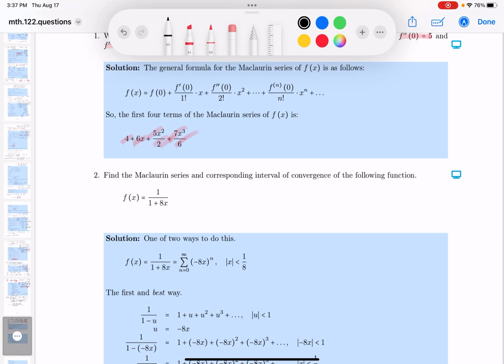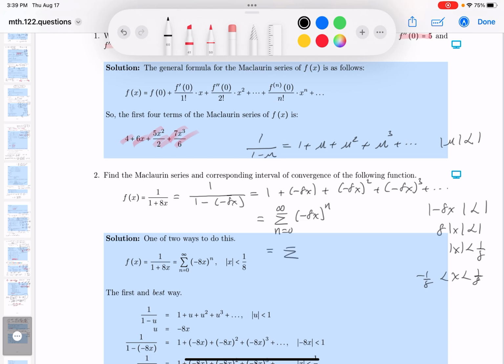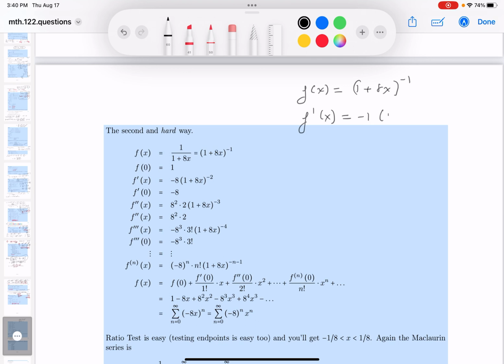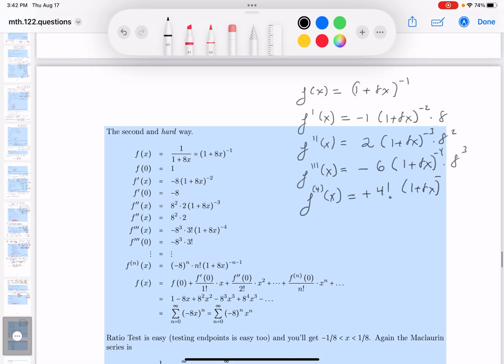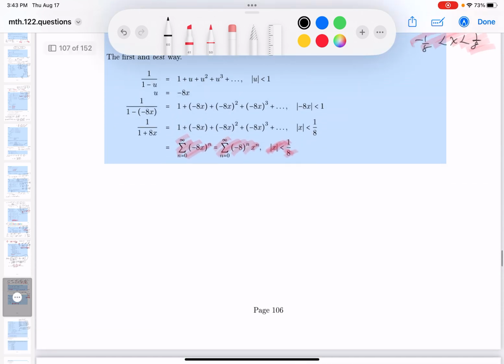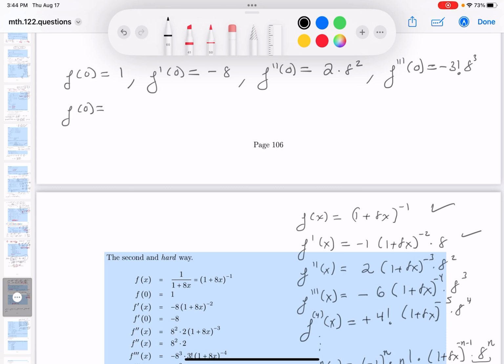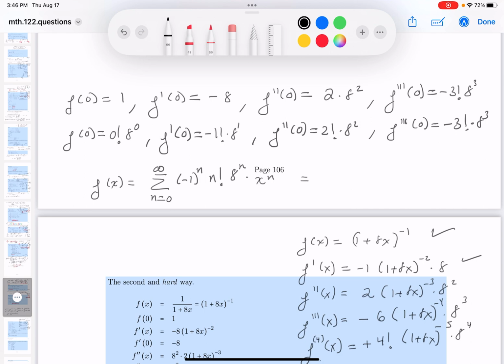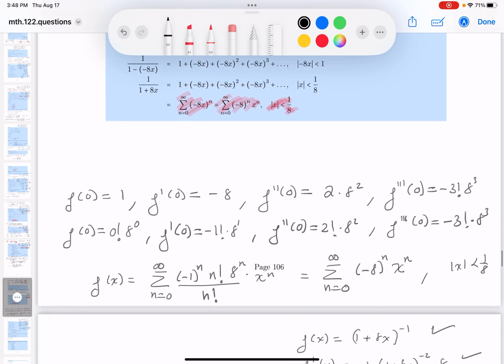mth 122 10 07 02